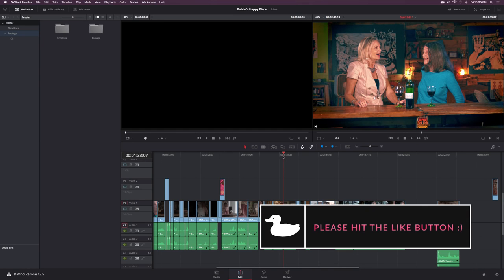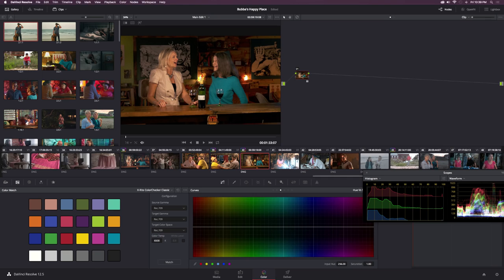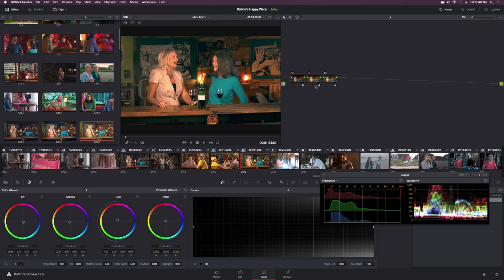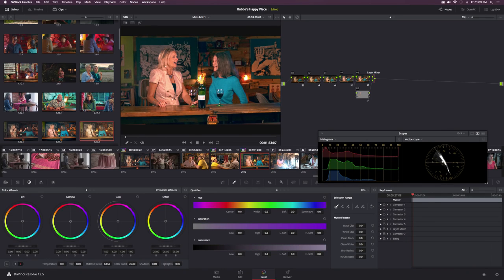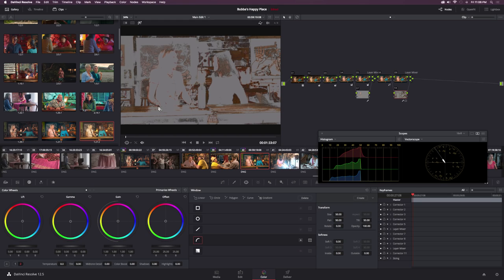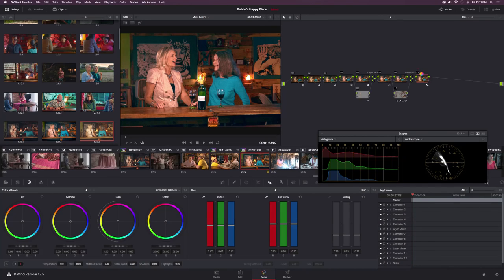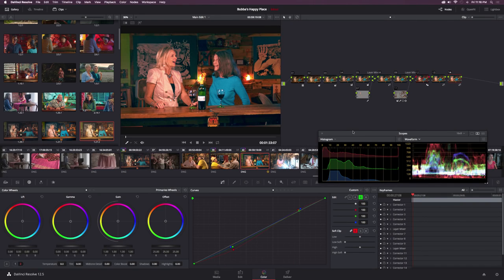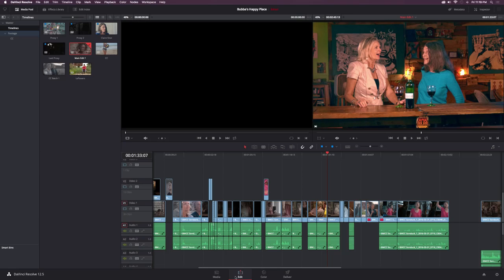DaVinci Resolve 12 Color Grading Guide for Pro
Tutorial DaVinci Resolve 12 Color